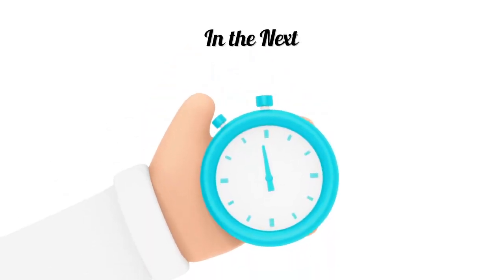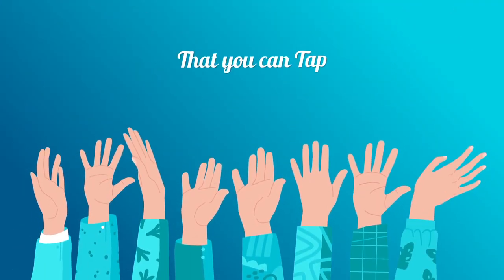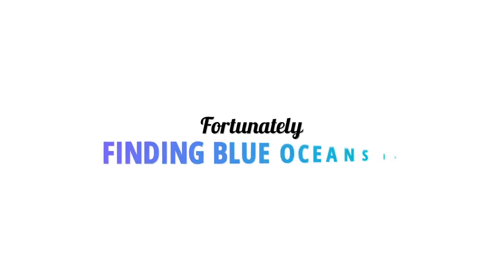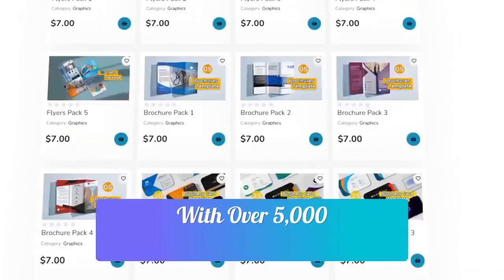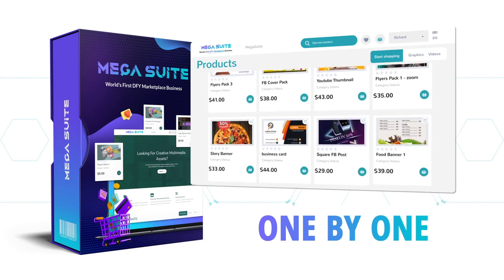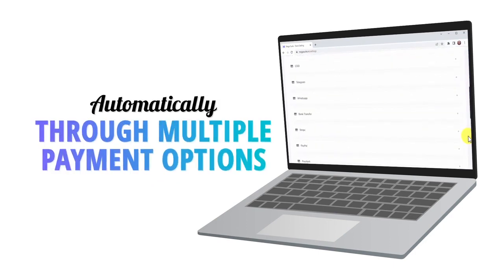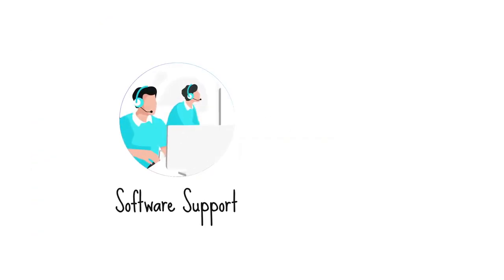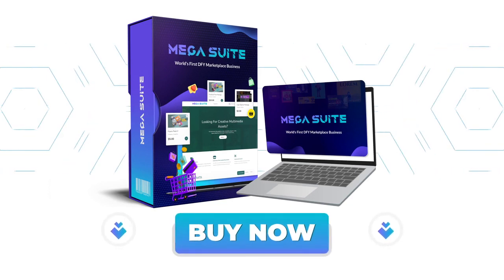MegaSuite Commercial Discount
ATTN: Tap Into This HOT New “BLUE OCEAN” Niche That Pays Well & Pays INSTANTLY (select from a 58M client database)

(MASSIVE PROOF + TESTIMONIALS) Watch How We Pull $250+ Sales Multiple Times Daily In Our Agency WITHOUT Chasing A Single Client In A Super Easy & Fresh Niche..
Megasuite Comes COMPLETELY PACKED With EVERYTHING You Need To Copy & Paste OUR Exact Business (Including The Clients)
Legally, Easily & Consistently Sell Multimedia Assets Such As Plugins,
Stock Resources, WP Themes & More In A Marketplace Of Over 58,000,000
Hungry Buyers In 3 Clicks (EVERYTHING Is Completely DFY)

Believe It Or Not, This Is An UNTAPPED GOLDMINE, And It's ALL YOURS!

icon
Monetize All Of Your Stock & Other Multimedia Assets That You Own And With 1 Click Imports To Your Marketplace.

icon
Access Over 58,000,000 Buyers Who Actively Buy Multimedia Assets For Their Business

icon
Tap Into A HUGE Opportunity Like Never Before

icon
Sell These Multimedia Assets In A DFY Marketplace WITHOUT Chasing A Single Client Ever

icon
Zero Technical Or Marketing Experience Needed, Just Follow Instructions And You’re Good To Go.

icon
Keep 100% Of Your Profit - Never Pay A Single Fee To Greedy Freelance Marketplaces Again

icon
Massive Package For A Low One Time Price

icon
Get YOURSELF Access To Over 5,000 Unique, In Demand & Custom Built Multimedia Assets Like Graphics & Video Templates, Canva Templates, Plugins, Music WP Themes & More, All Fully Licensed For Personal And Commercial Use.

icon
Only 3 Steps And You Get Paid, Time And Time Again.